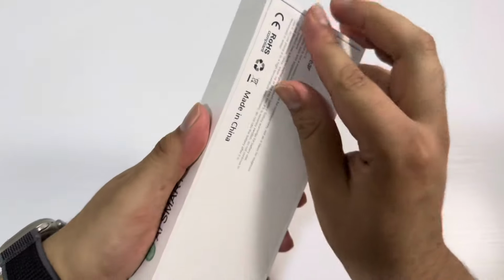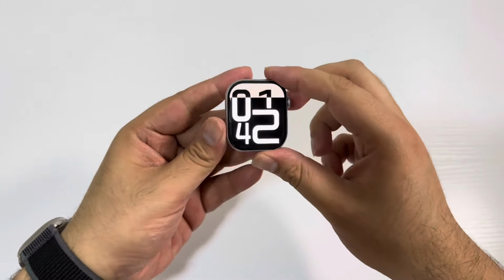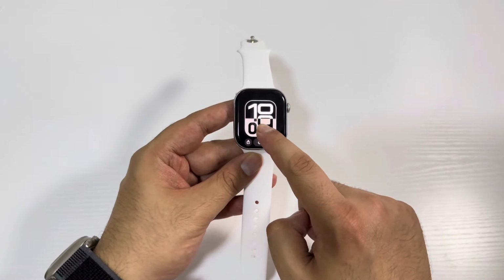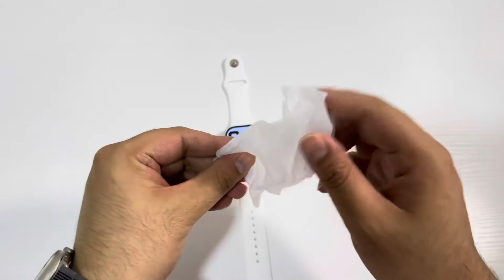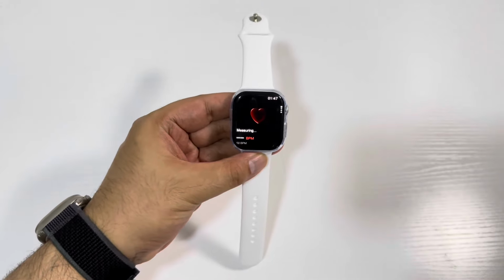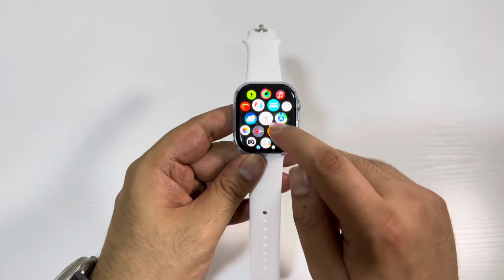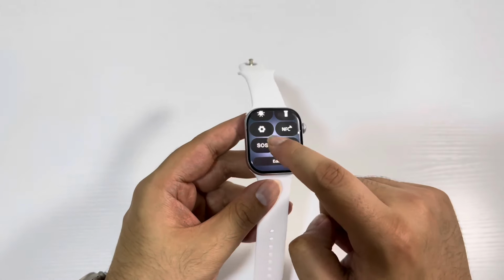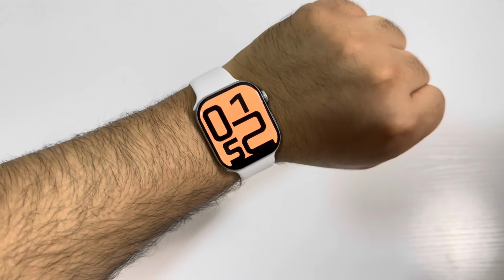Best Microwear Watch X Latest Unboxing English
Microwear Watch X

Buying Link Zorwing: